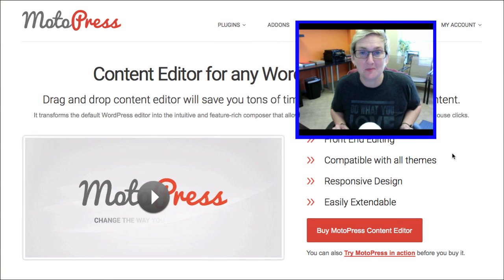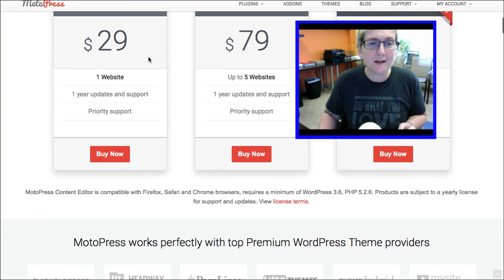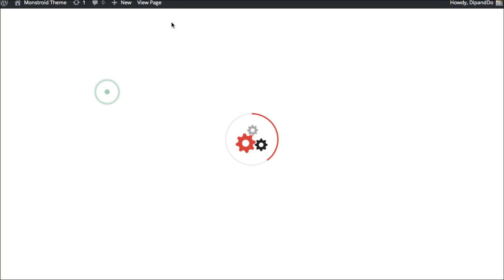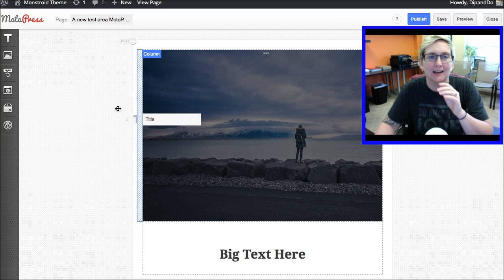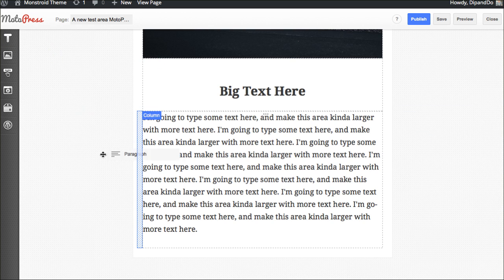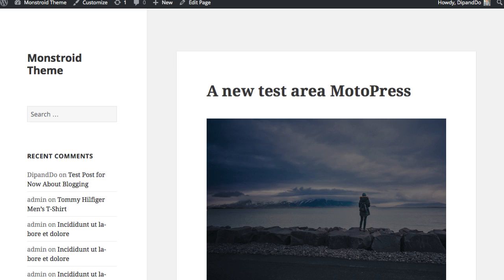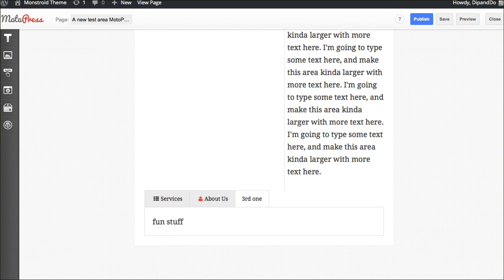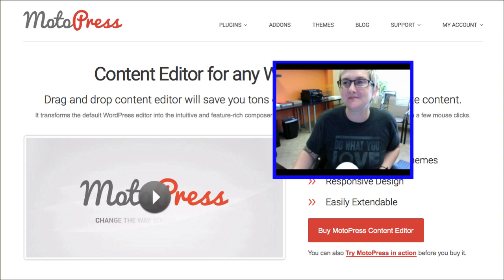Basics of Using MotoPress - WordPress Plugin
Kori Ashton shares this incredible page builder with amazing options.